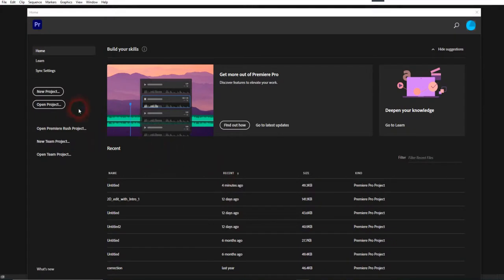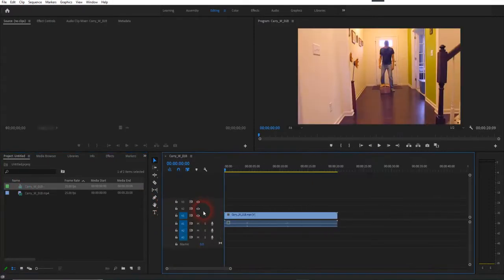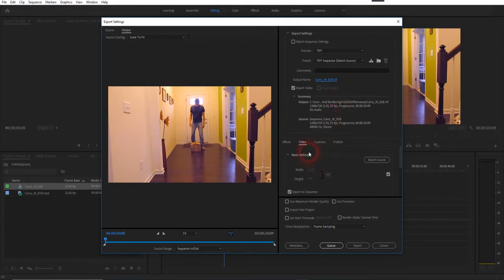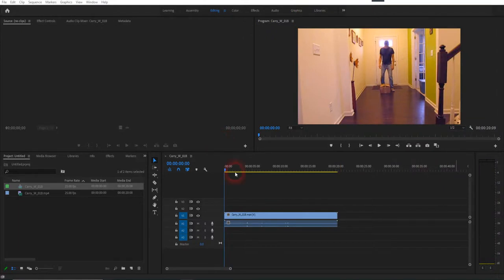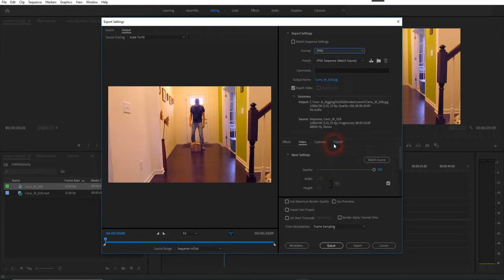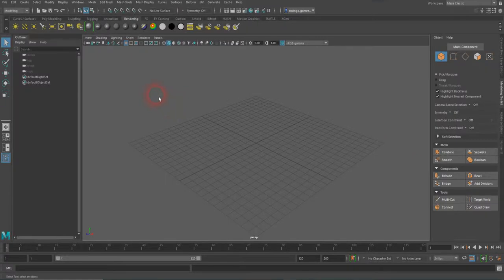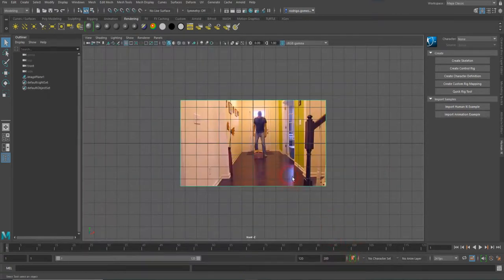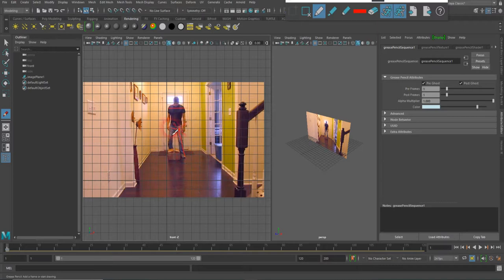00 Exporting a tiff sequence